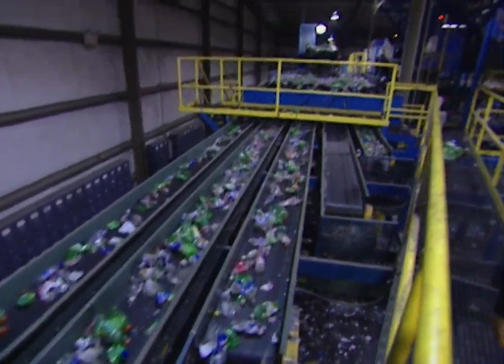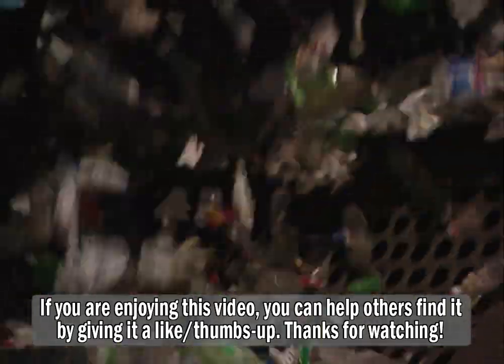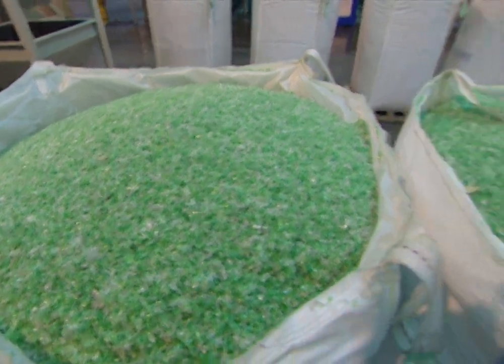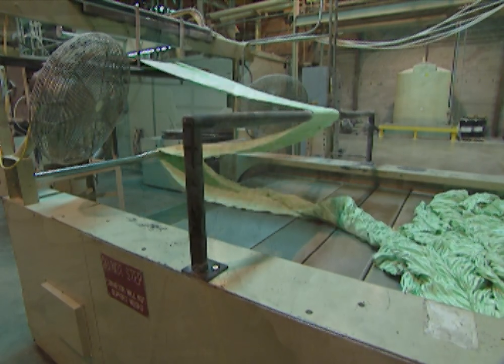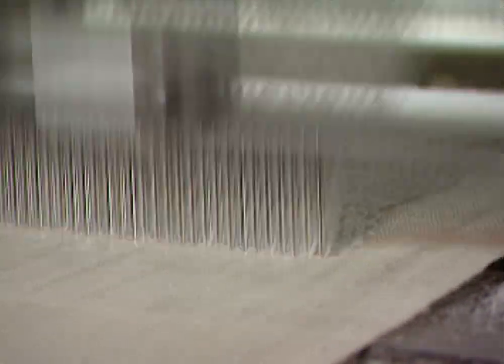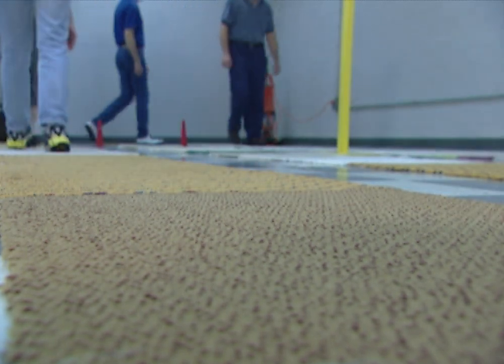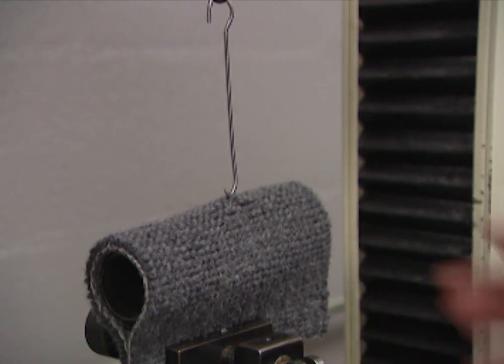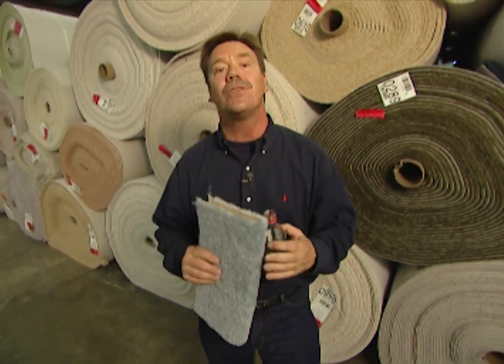Carpet from Recycled Bottles, Factory Tour - Did You Know?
yarn made of polyester fiber is highly versatile and can be used to make a wide variety of carpet styles superior to many lower grades of synthetic fibers.  Polyester fibers readily accept dyes, allowing for greater variety of color hues and clarity.  In addition, carpets made of polyester fiber are resistant to everyday food and beverage stains.

But while Mohawk’s line of carpets made from recycled plastic drink bottles is clearly interesting, it’s not the only story the company has to tell. The Mohawk tradition of making fine carpets began in 1878.  What started out with just 14 looms is now the second largest carpet mill in the world and the leading producer of area rugs and mats. In the mid-1980’s, Mohawk partnered with DuPont to produce some of the first Stainmaster carpets.  Located in Calhoun, Georgia, the company’s brands include Mohawk, Karastan, Horizon and Galaxy.  Today, Mohawk Industries employs 24,000 people.

A few tips may help you choose the right carpet for you – and the area of your home that needs floor covering.  Let’s begin with color.  Light colors generally show fewer footprints.  Dark colors show less soil and stains.  To minimize maintenance, light colors are best restricted to areas of the home, such as dining rooms, formal living rooms and guest bedrooms.  Multicolored carpets are very effective in minimizing the effects of everyday dirt and soil.

Next, you’ll want to decide on the type of carpet fiber you want.  The four major fiber types are polypropylene, polyester, nylon and wool. Polypropylene is the least costly of the four major carpet fibers and is inherently resistant to food stains, bleach and pet accidents.
Polyester is also inexpensive and resists stains from common household food and beverages.

Nylon is the most versatile fiber, used in all types of carpet styles and available in the widest selection of colors, prices and styles.  Nylon is treated with stain resistant technology to make cleaning easier.  Nylon carpet is slightly more expensive than polyester or polypropylene but is designed to be used in every room in the house. Finally, certain high-end carpets and rugs use wool fibers.  While wool is outstanding, it’s so costly that today it is rarely used throughout a home.

Remember too that choosing carpet color and fiber is only the beginning.  Choosing the right pad to go underneath can be just as important.  For residential installation, Mohawk recommends a cushion of no more than 7/16 inches thick and no less than ¼ inch thick with six pounds per cubic square foot of density or its equivalent.

As far as maintenance goes, it’s a rule that lower quality carpets with minimum twist and low density will not retain their “like-new” appearance as long as heavier, denser fabric made of highly twisted yarn.  Once the carpet is in your home, a thorough once-a-week vacuuming and quick clean up of spills will add to the long-term performance.  Mohawk also recommends you have your carpets cleaned once every 18 months by a professional.  This will remove any accumulated soils and stains and rejuvenate the carpet pile.